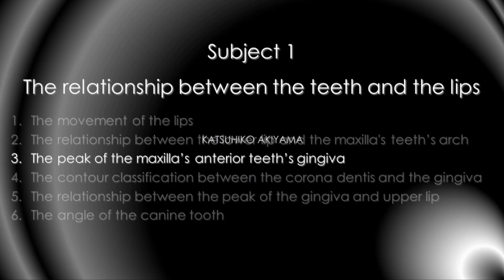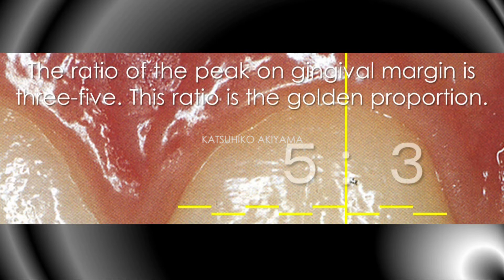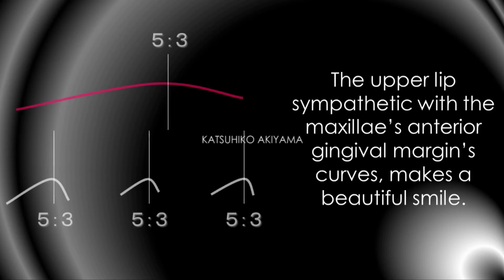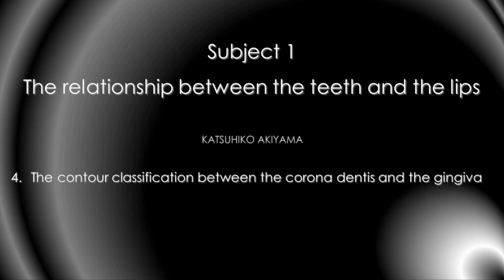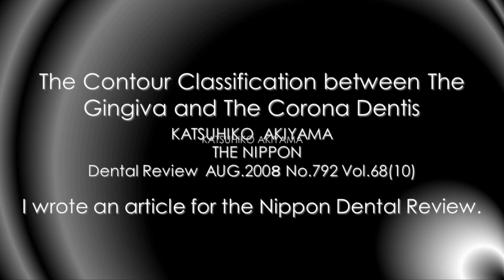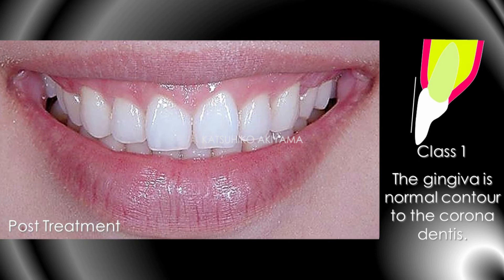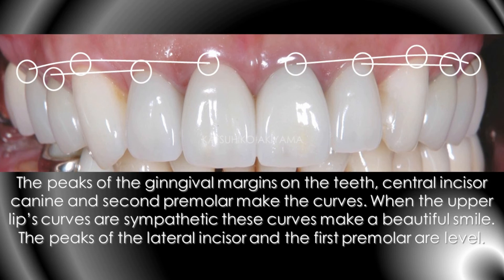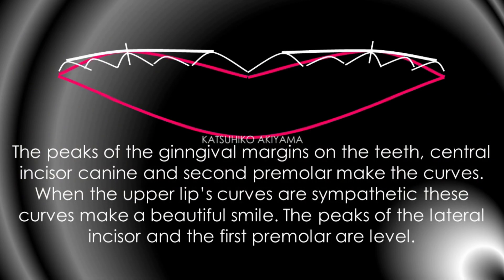The Contour Classification between The Gingiva and The Corona Dentis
Leonardo da Vinci was  one of the greatest artists in the world. Mona Lisa is famous for her beautiful smile. Today, I will make a presentation about aesthetic soft and hard tissue around the mouth, especially natural teeth. I will also reveal the secrets of Mona Lisa’s beautiful smile, from the standpoint of a dentist.
This presentation is a faithful reproduction of the original that was presented by Katsuhiko Akiyama in the USA about 12 years ago in 2008. In this presentation, I will introduce the innovation of the surgical microscope that has taken place in Japan named The Micro Endoscopic Technique Akiyama Method.